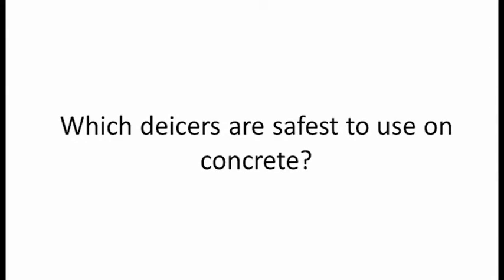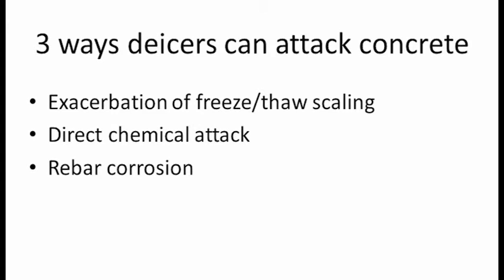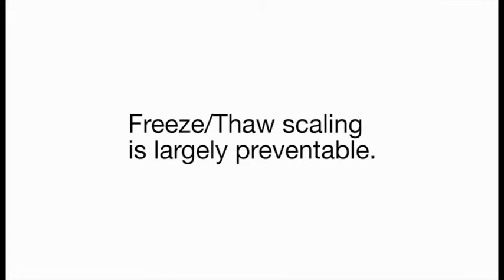What are the effects of salt on concrete?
Salt damage to concrete is common but avoidable. Have you ever wondered what the best deicer for concrete is? Salt damage to concrete is a common occurrence, but it is avoidable. Watch this clip to learn more about the three ways in which salt affects concrete.  for more answers to your winter maintenance questions